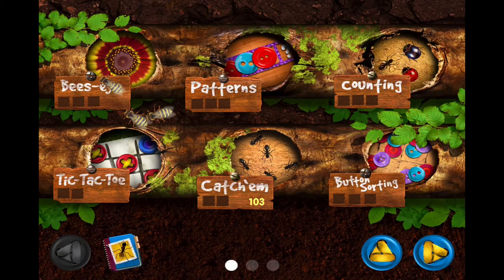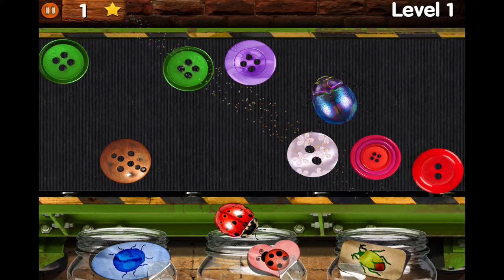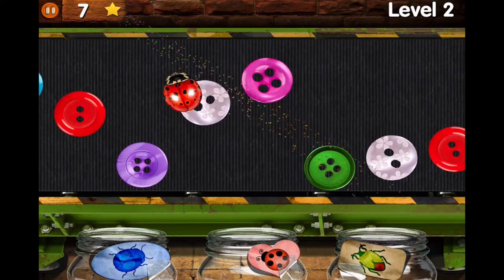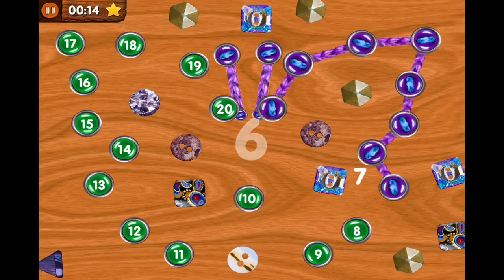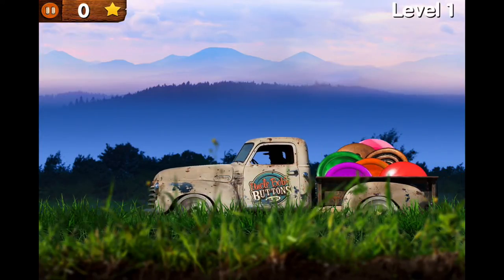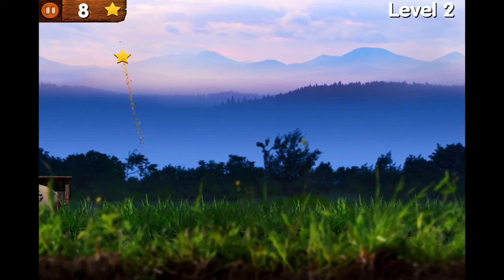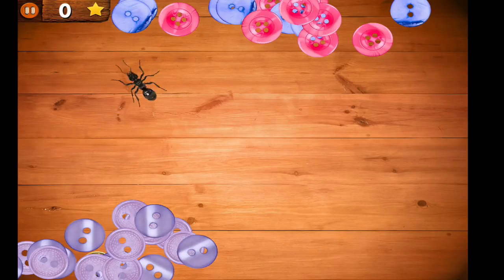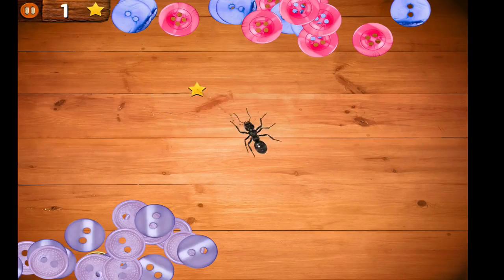Get ready for school with Bugs and Buttons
An excellent school readiness app for 3 and 4 year olds. Eighteen engaging games that teach and engage children with staged skill and concept development.